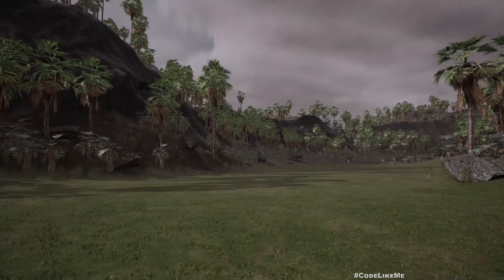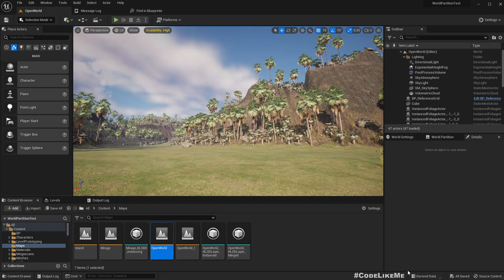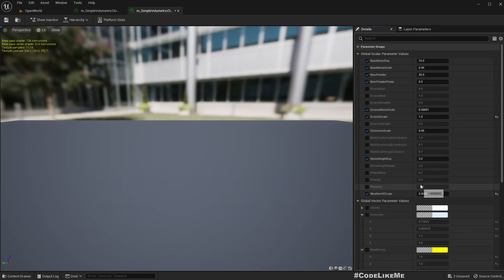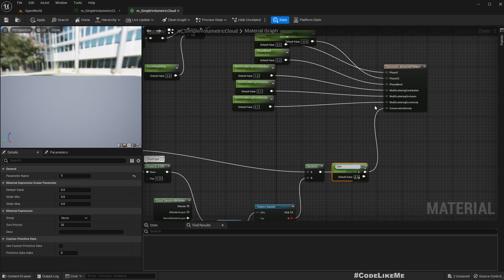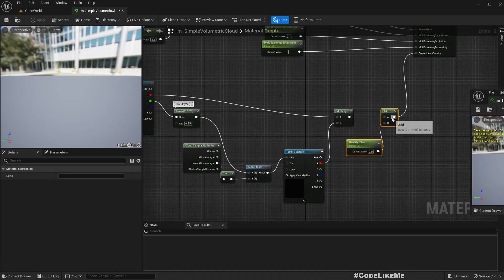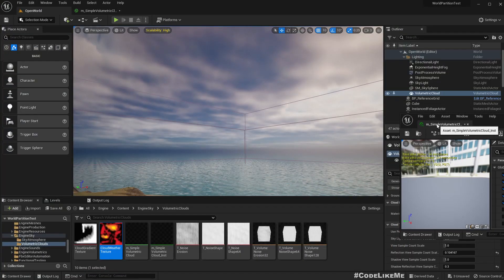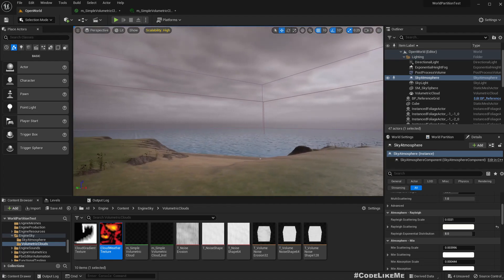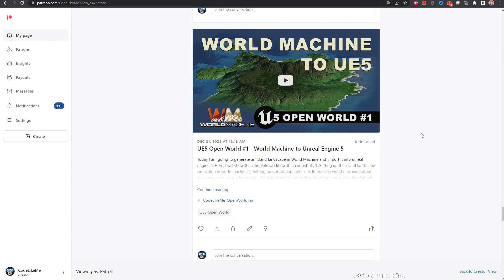UE5 Open World #12 - SkyAtmosphere - Change Cloud Density and Darken Colors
In this episode of unreal engine 5 open world series, I am going to work on how to increase the cloud density and how to darken the atmosphere. Here, the atmosphere is built with unreal sky atmosphere actor and the clouds are created with volumetric clouds actor. We will modify the volumetric clouds material to increase the cloud density and find out which parameters we need to tweak in sky atmosphere component to darken the clouds and overall atmosphere. This step is towards building a dynamic raining system in unreal engine 5.